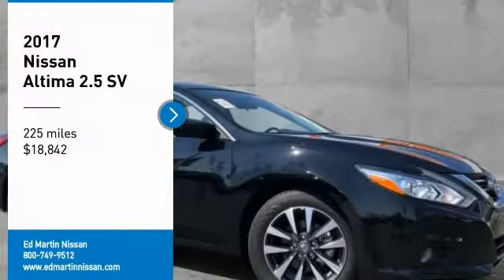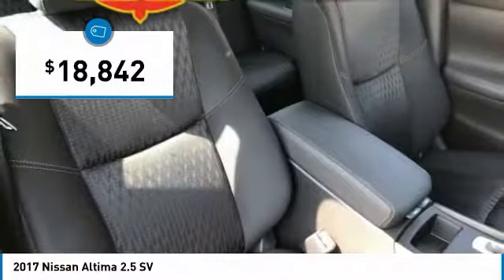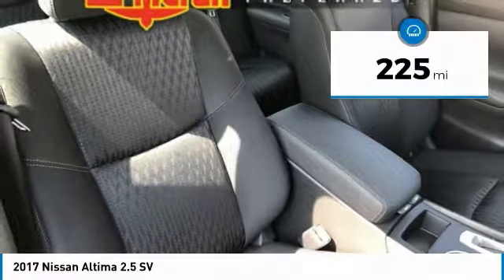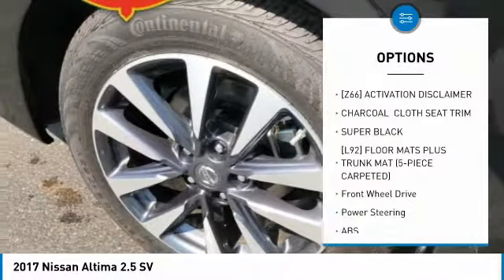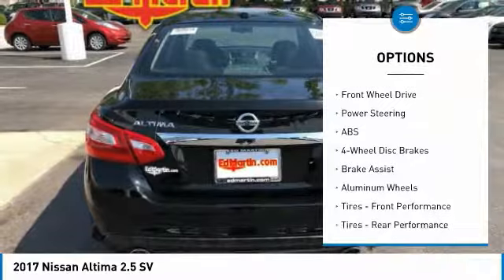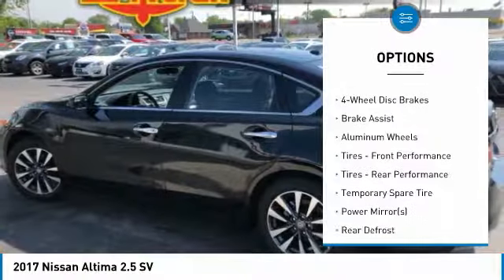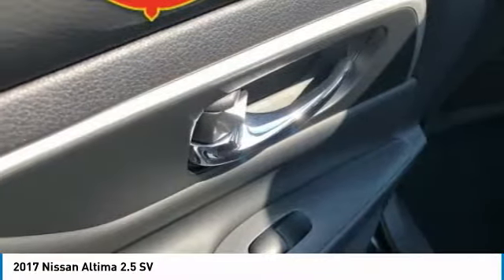2017 Nissan Altima 1P7849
2017 NISSAN ALTIMA Indianapolis, IN
Stock# 1P7849

Vehicles market priced daily. Easy to work with and makes the process quick! Call me today with questions etc... Shannon Broome - Pre-Owned ManagerBALANCE OF FACTORY WARRANTY., GREAT VEHICLE HISTORY!, FULLY SERVICED AND READY TO GO!, NISSAN CERTIFIED!, CLEAN CARFAX!, Altima 2.5 SV, CVT with Xtronic, Black. 39/27 Highway/City MPGAll of our vehicles are fully serviced and detailed to give you that New Car Experience without the New Car Price Call Shannon Broome, our Pre-Owned Sales Director, for details on this vehicle or any other quality pre-owned vehicle in our inventory.